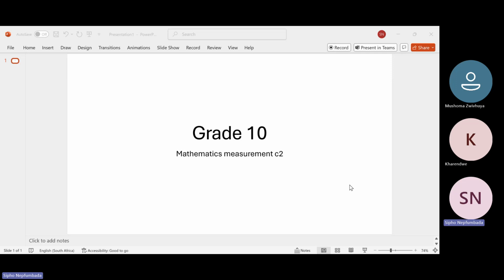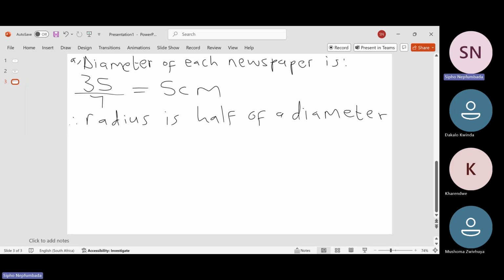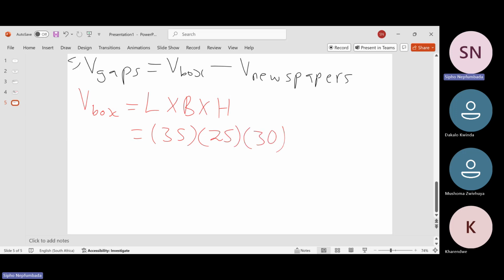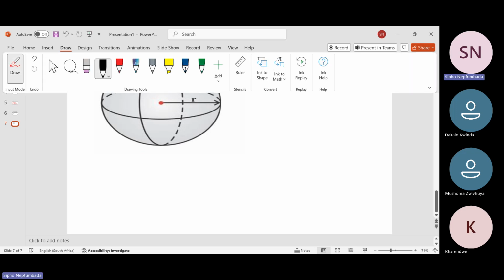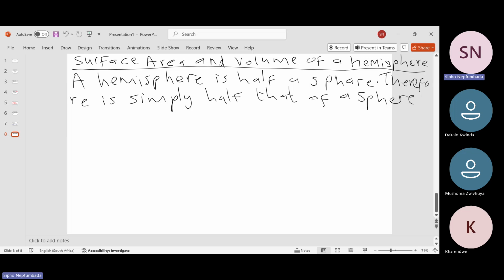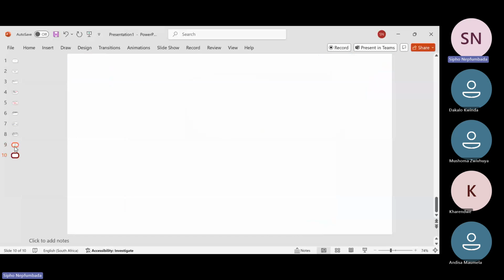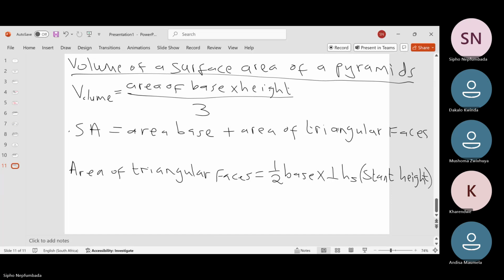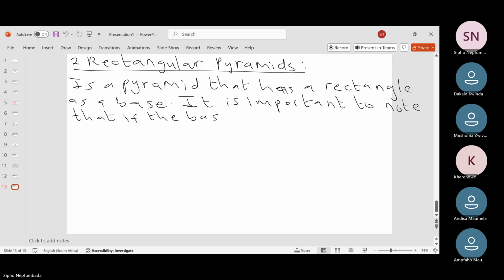Grade 10 Mathematics Measurement c2